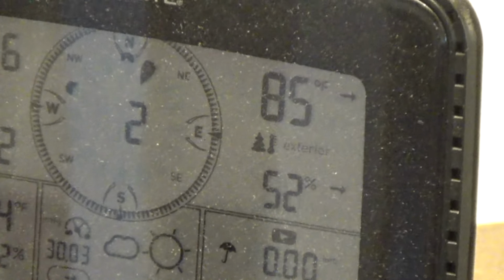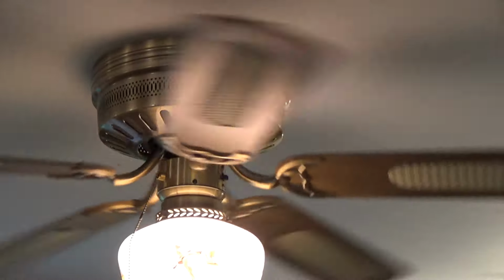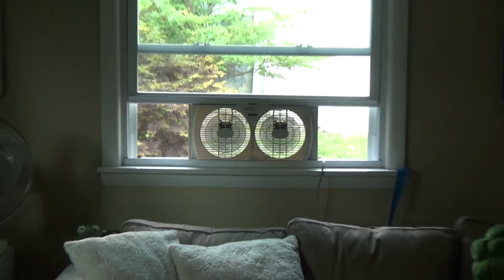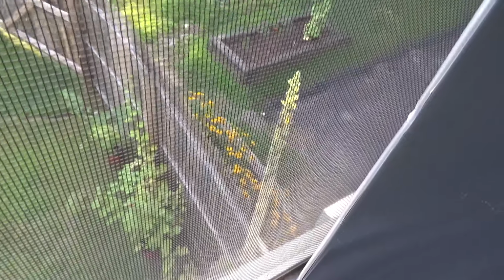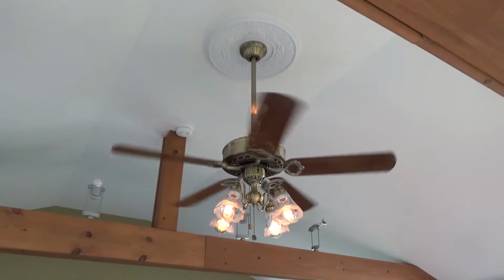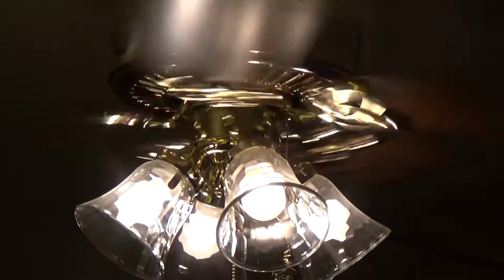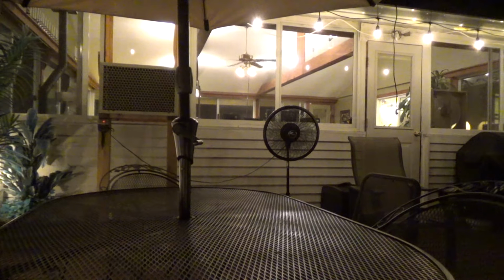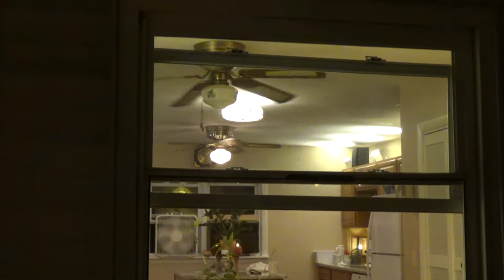Fans Running 7/27/2024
A showing of the fans running during the afternoon and evening of 7/27/2024.